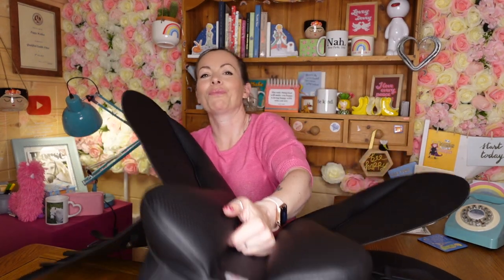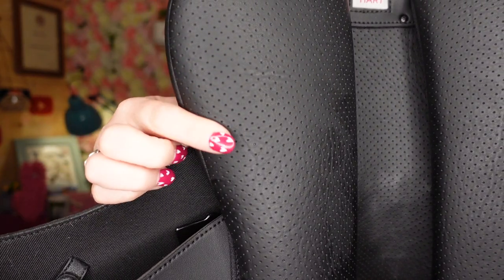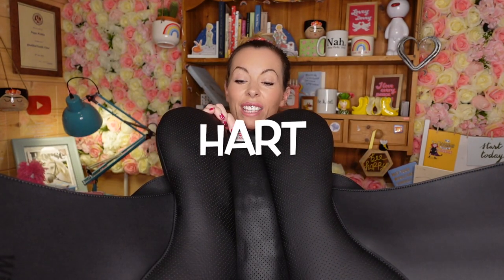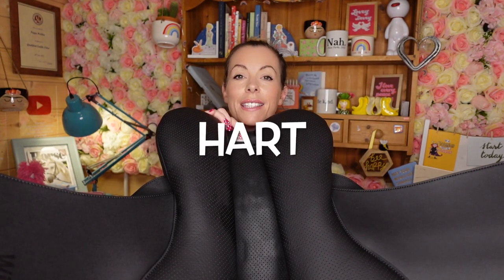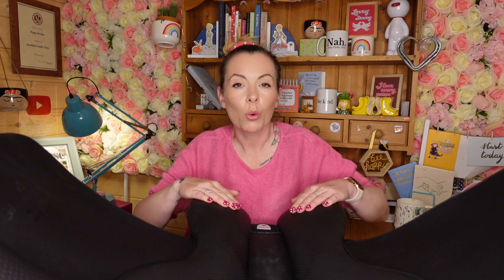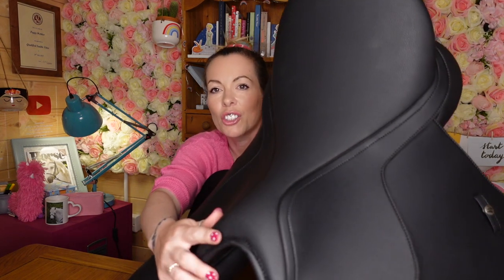NEW Wintec HART Saddle - Look inside with a Saddle Fitter!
Ever wondered what the NEW Wintec saddles are like? Are they any different from the old ones? Do they fit the same horses? What are the new airbags like? What girth straps do they have? Let's look inside one!

In this video, Poppy Webber (Society of Master Saddlers Qualified Saddle Fitter) has a close look at the brand spanking NEW Wintec 500 Saddle with HART (Horse & Rider Technology).

In a previous video, we cut open the old version of this saddle, and found several problems, breakages and failures - including three burst airbags.

What, if any, are the differences between these saddles and the old ones? Spoiler alert - there are tonnes of differences!
What are they like inside?
What do the airbags look like on the inside?
So many questions, so many answers to find...

We'd LOVE to hear your comments on this new saddle, so pop them below in the comments section... along with any questions you might have.

Chapters:
0:00 Introduction
1:32 The external parts
5:00 New girthing system
9:40  What horses will it fit?
10:55 Taking it to bits
 12:01 The internal parts

Or simply search for adayinthelifeofasaddlefitter